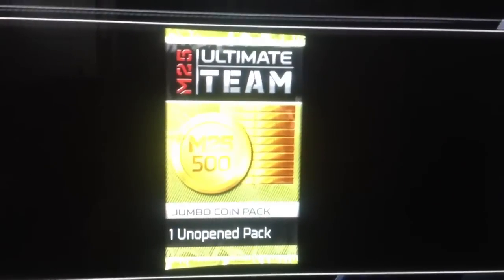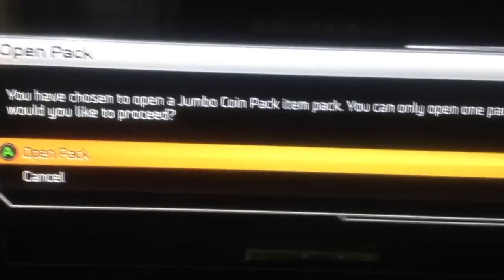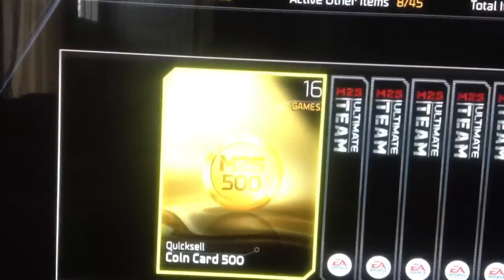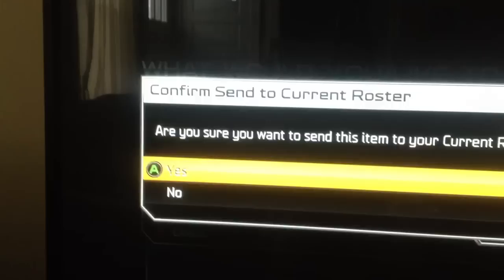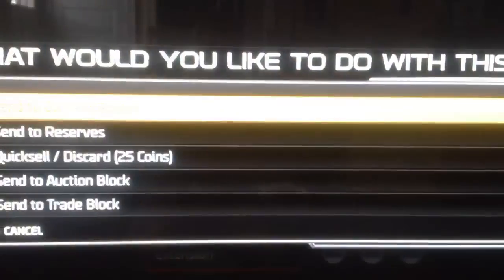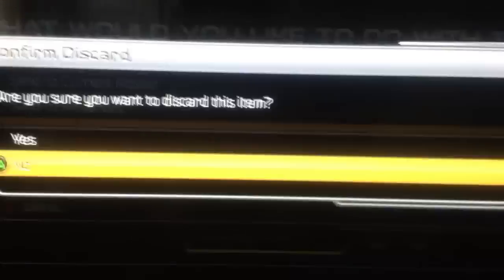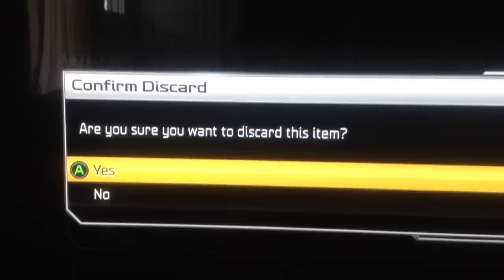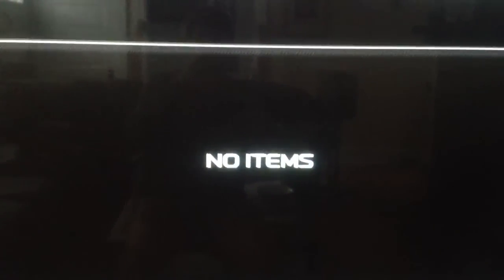Madden NFL 25 Jumbo Coin Pack Opening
Opening of a Jumbo Coin Pack received from the seventh game (Game 15) of the Atlanta Falcons road to the playoffs sequence. Got my best coin card ever.